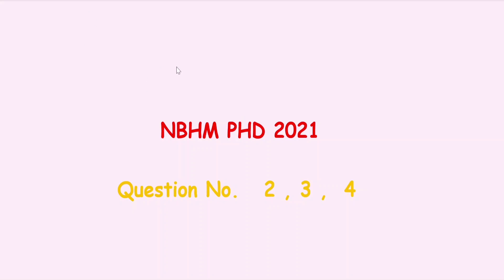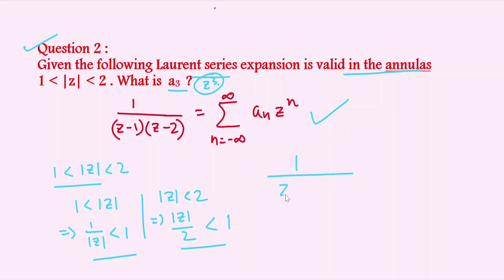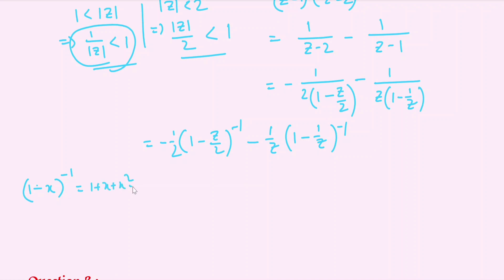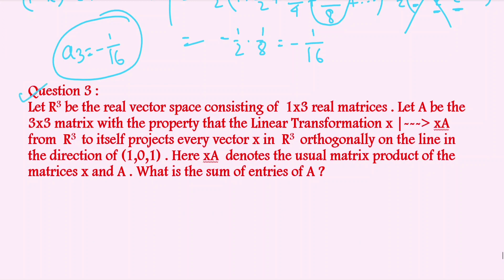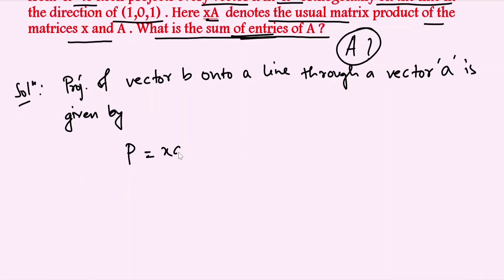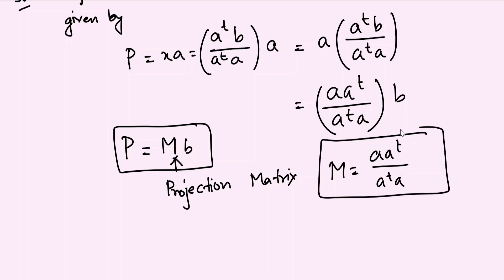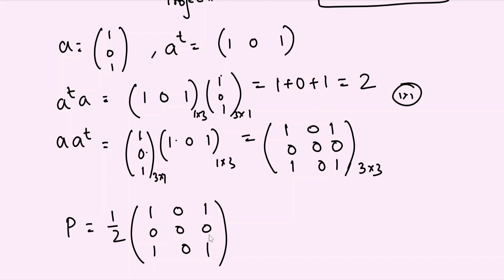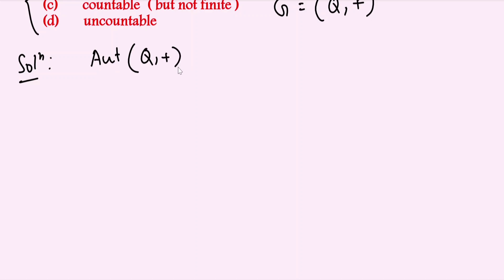L2 NBHM PHD 2021 SOLUTION | COMPLEX ANALYSIS | LINEAR & ABSTRACT ALGEBRA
Q2/Q3/Q4 NBHM PHD 2021 SOLUTION | COMPLEX ANALYSIS | LINEAR & ABSTRACT ALGEBRA